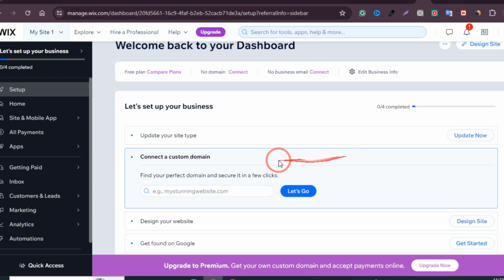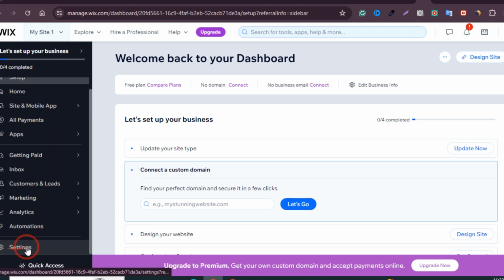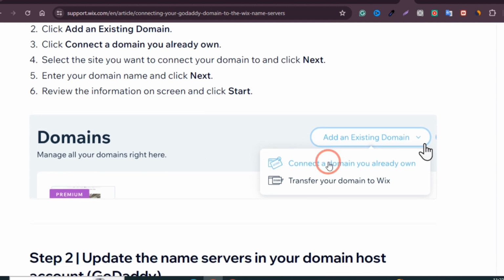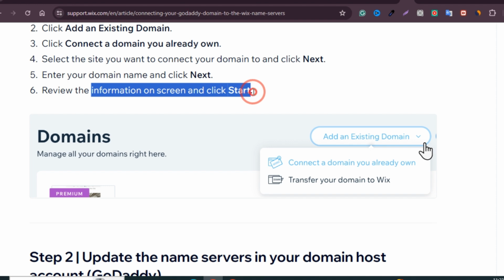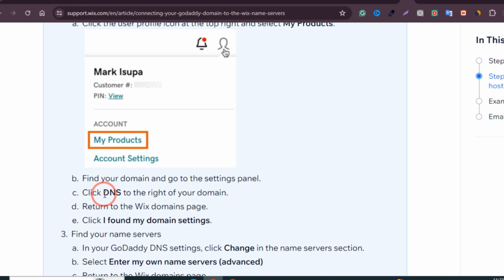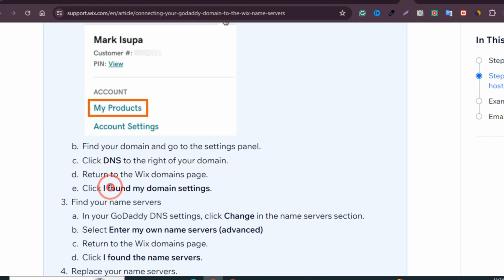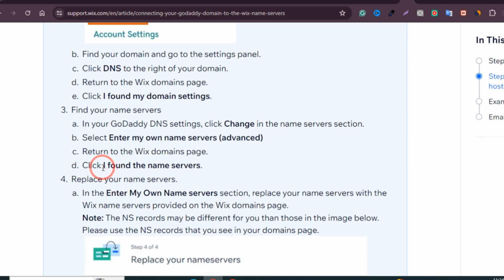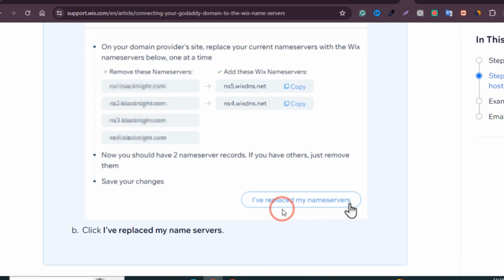How to Connect Godaddy Domain to Wix 2024 (Step By Step)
In this video, I will guide you through the process of connecting your GoDaddy domain to your Wix website in 2024. This step-by-step tutorial is designed to help you link your domain seamlessly, ensuring your site is up and running smoothly. You will learn how to access your GoDaddy account, modify DNS settings, and complete the connection on Wix. Follow along to get your domain connected and your website live!

TimeStamp
00:00 Intro
00:10 How to Connect GoDaddy Domain to Wix 2024 (Step By Step)